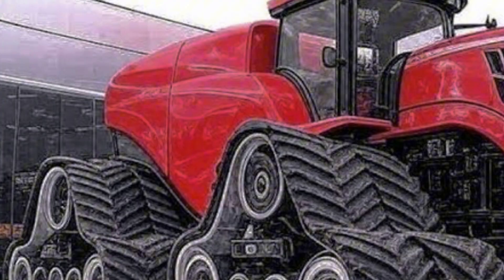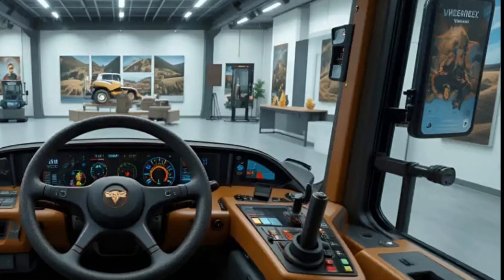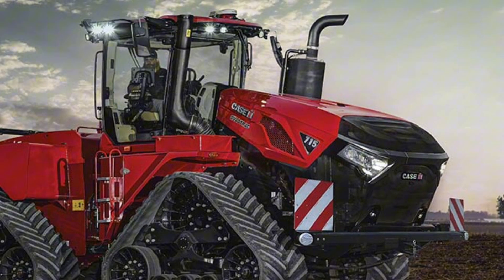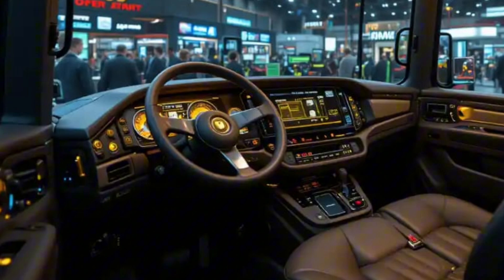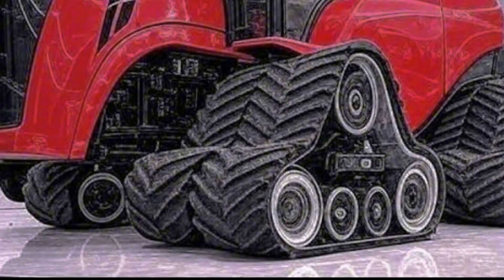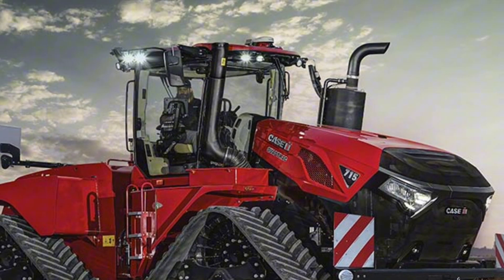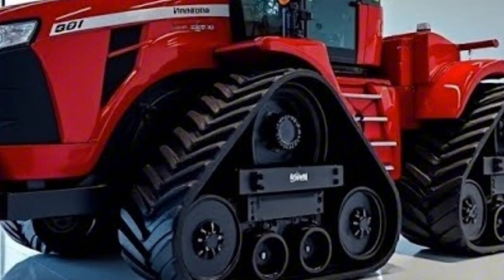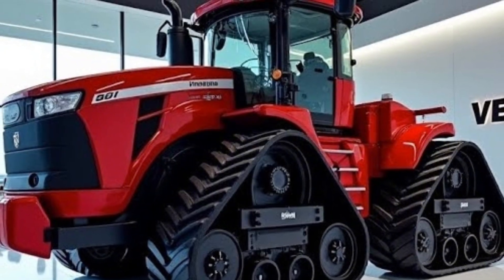“World’s Largest Tractor Reborn – Big Bud 2026 Full Review”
In 2026, the legend of raw power is reborn. The all-new Big Bud 2026 has arrived, bringing back the unstoppable spirit of the world’s largest and most powerful farm tractor. Engineered with over 1,400+ horsepower, a redesigned steel frame, AI-integrated controls, and hybrid power technology — this beast redefines modern agriculture.

From its commanding exterior design to its futuristic luxury interior, the Big Bud 2026 is a perfect fusion of strength, intelligence, and sustainability. In this cinematic review, we explore every detail — from performance and handling to technology and comfort — giving you an in-depth look at the ultimate farming machine built for the future.

If you’re a fan of legendary machines, farming power, and next-generation design, this video will take you right into the heart of what makes Big Bud 2026 an engineering icon.

⏱ Auto Chapters:
00:00 – Introduction: The Legend Returns
00:48 – Big Bud’s 2026 Rebirth Story
02:10 – Design & Exterior Power Build
04:02 – Engine Performance and Horsepower
06:15 – Driving Experience & Field Performance
08:20 – Interior Luxury and Digital Control
10:05 – AI Smart Features & Automation
11:45 – Night Operations & LED Matrix System
13:10 – Sustainability & Hybrid Technology
14:30 – Final Thoughts: A Giant Reborn